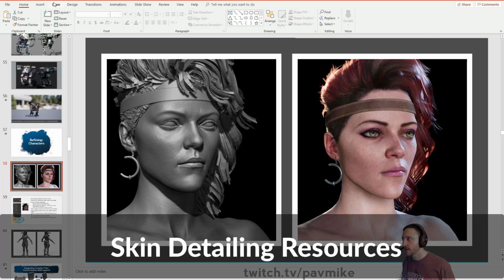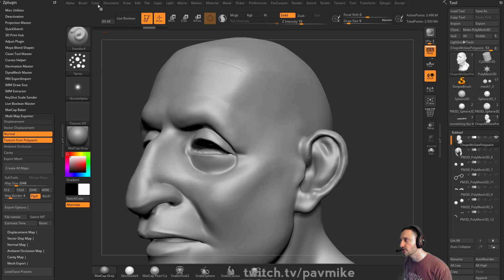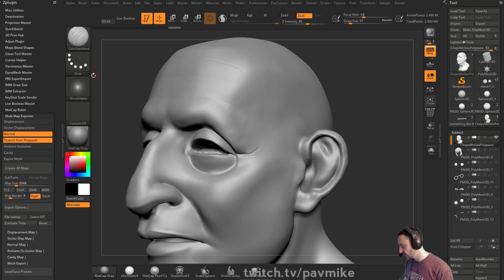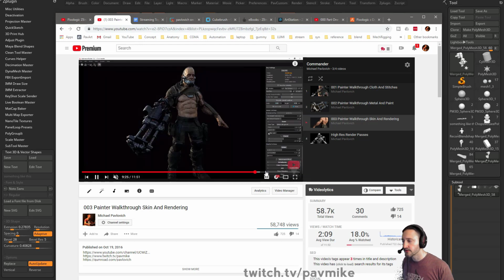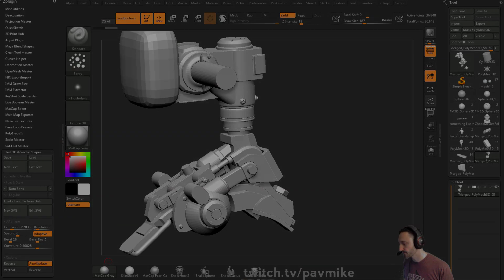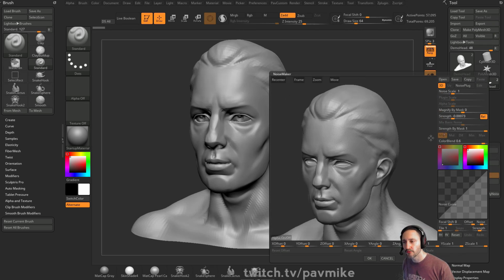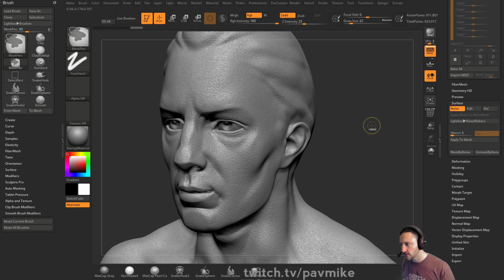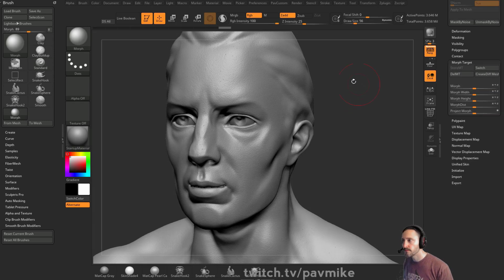063 ZBrush Skin Detailing Resources